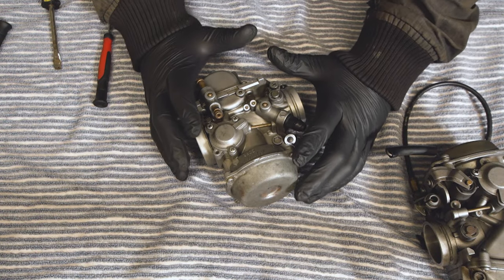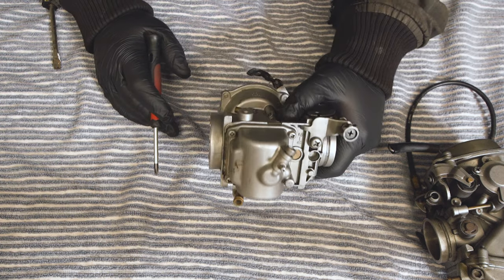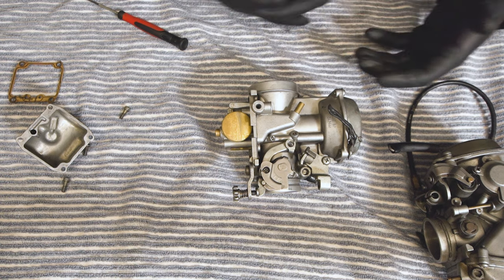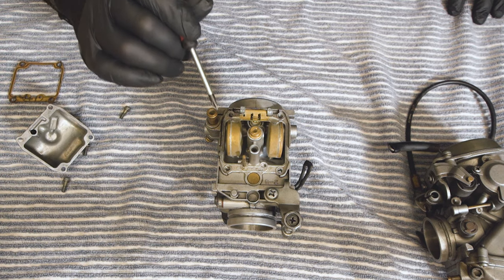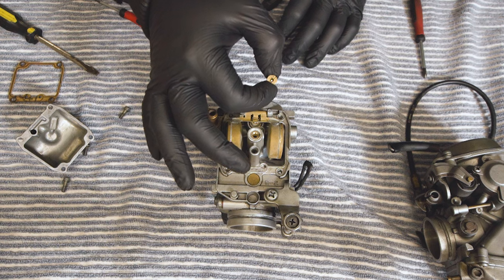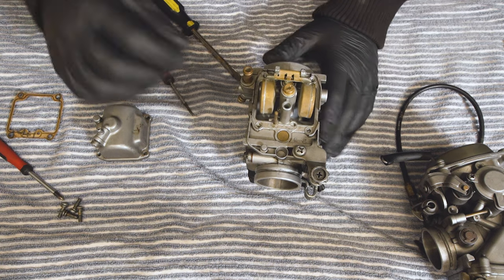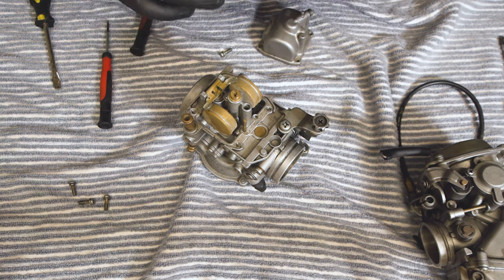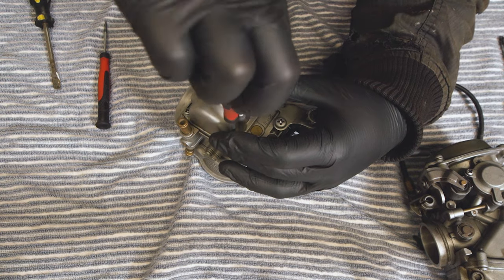Suzuki Intruder VS1400: Carburettors - Tear Down Part 13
In today's episode, I cover the basics of the carburettors for a Suzuki Intruder/Boulevard VS1400.

If your bike has been in storage for a number of months and not been ridden or maintained, chances are that you will be having trouble getting it started. The first port of call should be to check your carbs for dirt, dried fuel, and corrosion. Make sure that your JETS are clean and that your float is functioning correctly.

Suzuki Intruder Workshop Manual:
Clymer Repair Manual Suzuki Intruder VS1400

Popular Clutch Parts for Suzuki Intruder VS1400:
Full Clutch Kit by Barnett
Clutch Gasket by Caltric
Clutch Friction Plates by Caltric
Gasket and Friction Plate Kit by Caltric
Tapered Steering Stem Bearings by All Balls

Popular Carburetor Parts for Suzuki Intruder VS1400:
Carburetor Rebuild Kit by KIPA
Rear Diaphram Membrance by Lanbao

Popular Fuel System Parts for Suzuki Intruder VS1400:
Spark Plugs by NGK
Iridium Spark Plug by NGK
Pod Filters by DNA
Fuel Pump by Bruce & Shark
Fuel Pump by OSIAS

Popular Brakes Parts FOR Suzuki Intruder:
Front and Rear Brake Pads by Master Chen

Popular Electrical System Parts for Suzuki Intruder VS1400:
Replacement Battery (YTX16-BS-1) by PowerStar

Popular Tools:
22 Litre Ultrasonic Cleaner
6.5 Litre Ultrasonic Cleaner
BelRay High-Quality Waterproof Grease
Rotary Tool
Screw Driver Set

This is the biggest project I have taken on, The bike will be completely stripped down to the frame, the engine will be removed for new piston rings to be installed, the wiring harness is going to be rewired and the entire bike overhauled, ready for spring 2020. I hope.

Please keep in mind that I am not a mechanic, I have no professional training and the advice that may be interpreted from these videos is purely my own opinion and does not reflect that of which a professional mechanic or motorcycle engineer would provide.
Motorcycle Specs:
Manufacturer: Suzuki
Model: Intruder VS1400
Year: 1997
Engine Size: 1360cc
Fuel Type: Petrol - Four Stroke
Cooling System: Air/Oil Cooled
Transmission: 5 Speed
Camera Gear:
Sony A7iii
Interfit SuperLite 9
Neewer LED 660 Panel
Sennheiser MKE300 External Mic